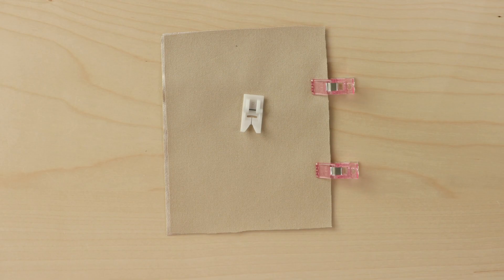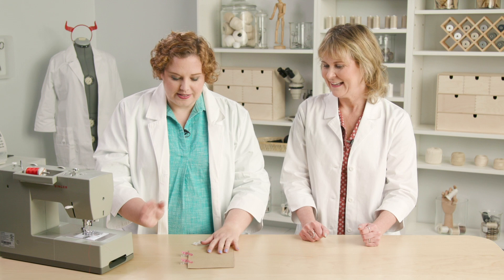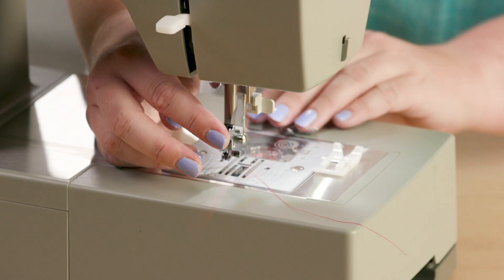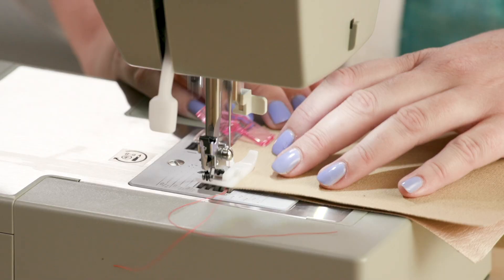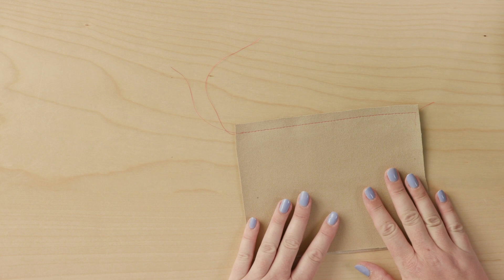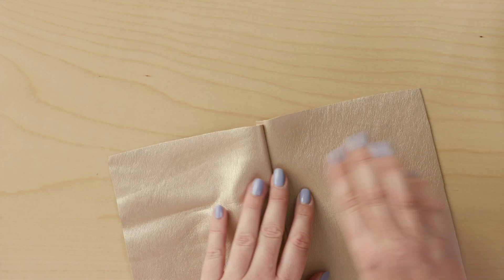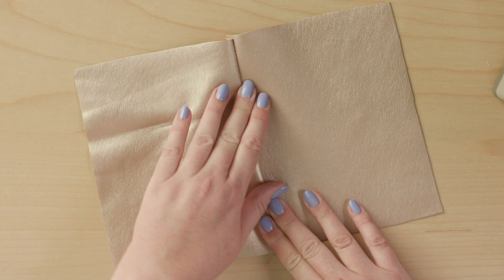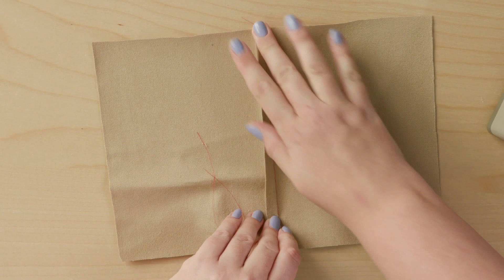Stitch Lab Episode 8 Preview: Costume Essentials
Join our friends from the Stitch Lab series as they cover all of your costume essentials for Halloween.                                                                                                 _____________________________________________ For the full episode, visit the Sew Daily Network YouTube channel _____________________________________________ For more information on this episode, please visit the Sew Daily